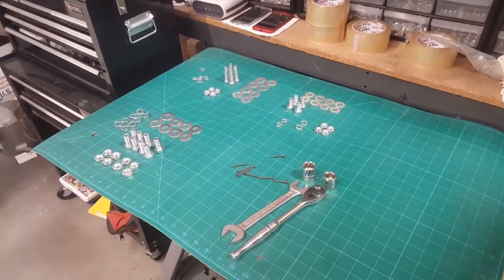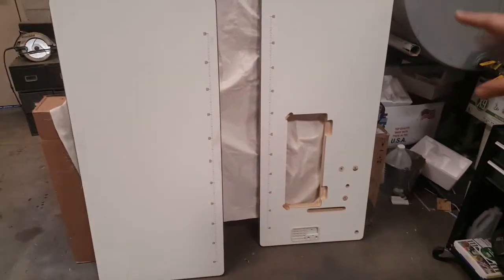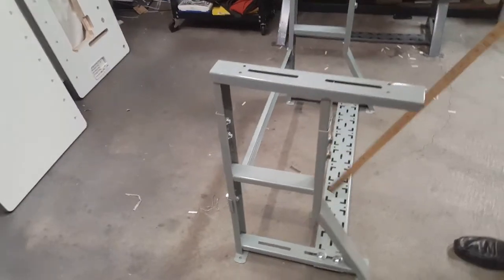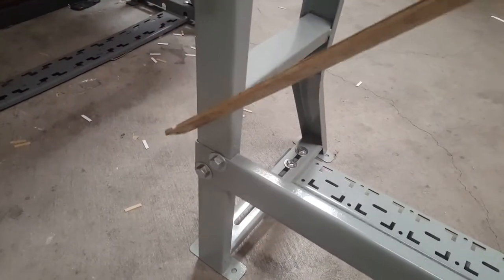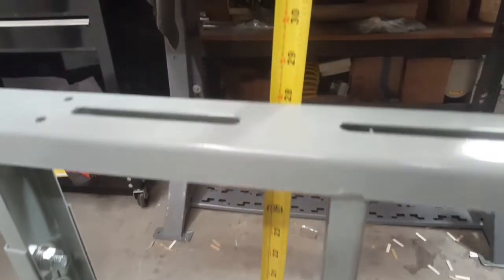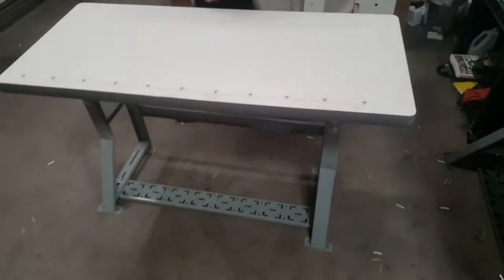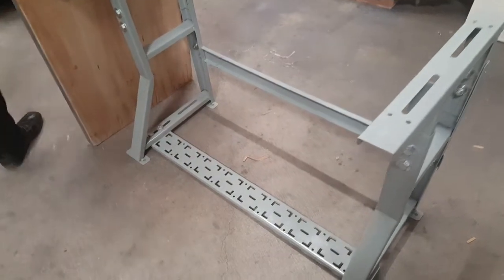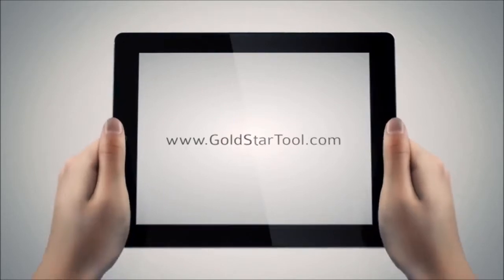Tutorial -K Leg Table Frame Assembly - GoldStarTool.com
Today David shows you how to you our K Leg Table frame assembly. Add a tabletop to this leg assembly to create a solid sewing station for your Professional sewing machine